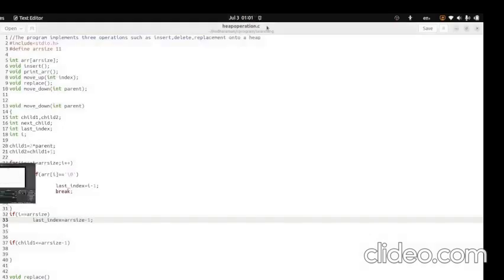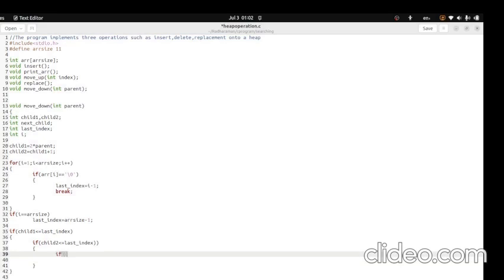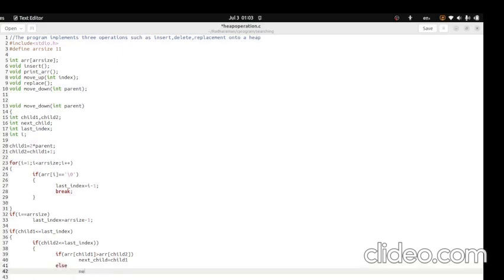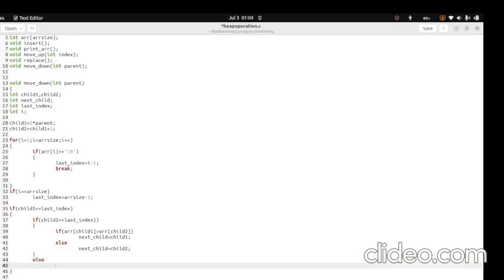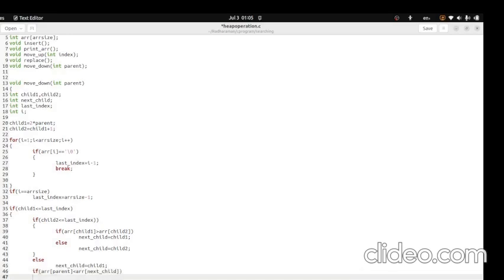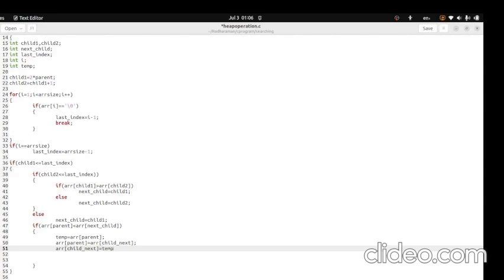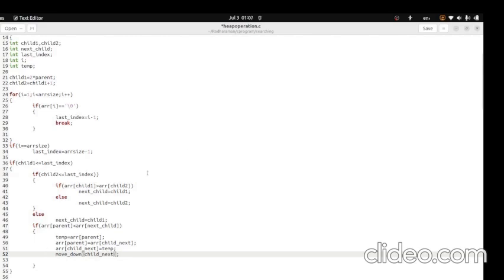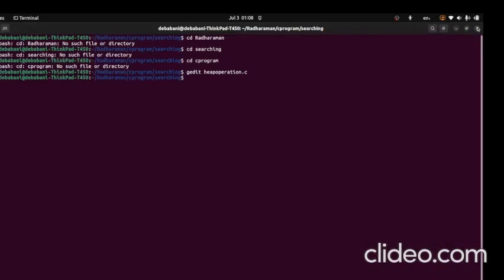Writing a C program for replacement operation from a heap : part 4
The video describes how to write in C the replacement operation in a heap. The video is divided into five parts to illustrate the complete coding of how to replace the root node from a heap. These video shows the compilation and generation of output alongside explanation of line by line coding.